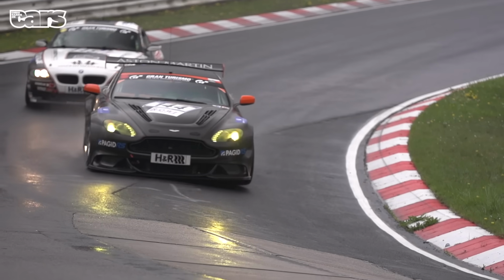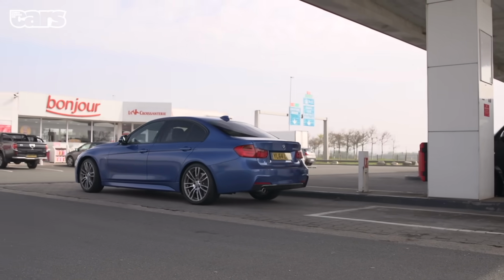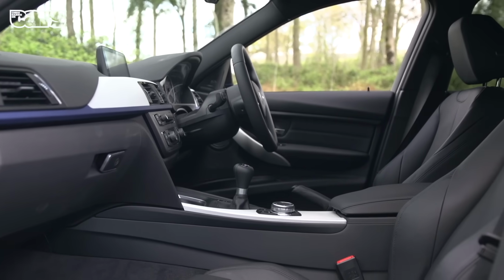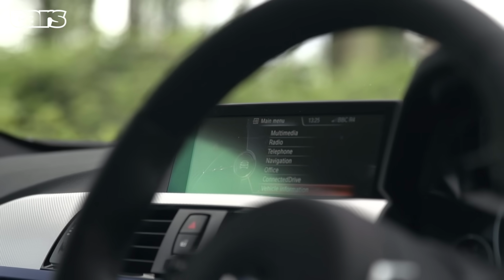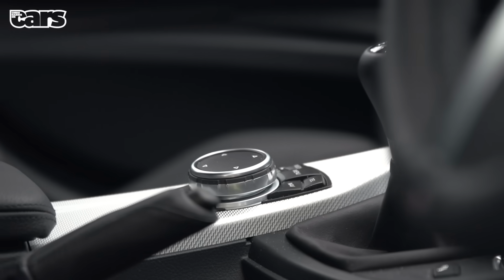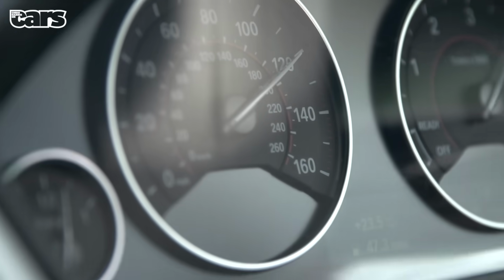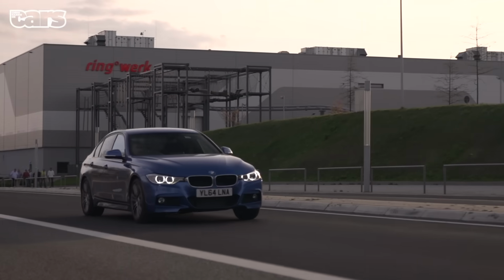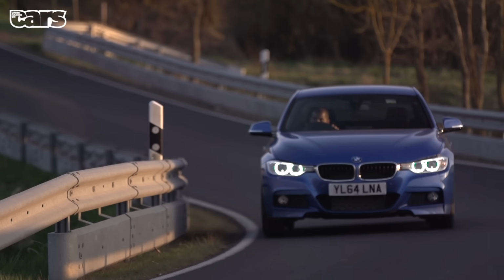Chris Harris on Cars | Do you need anything more than a BMW 320d?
I borrowed a BMW 320d to travel to the Nurburgring for a VLN race. Thought it was time we looked at an 'ordinary' car. The full N24 video in the Aston airs later this week.